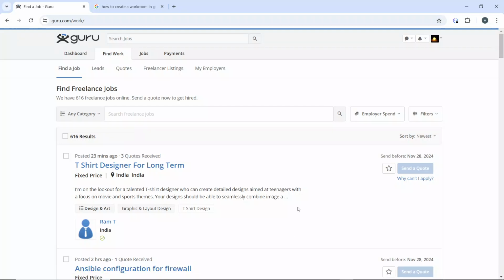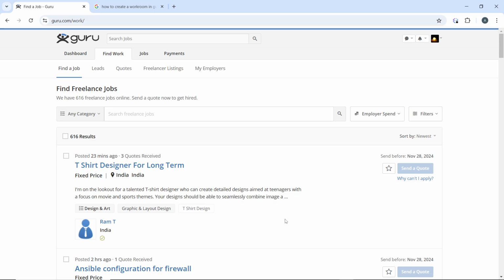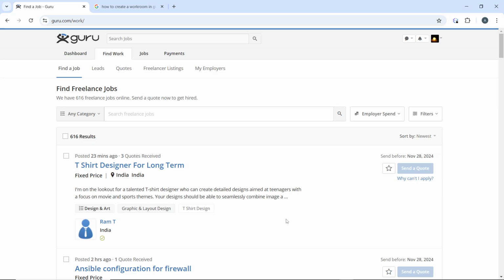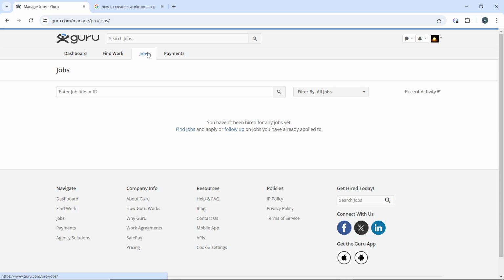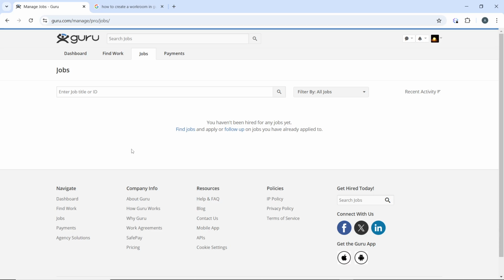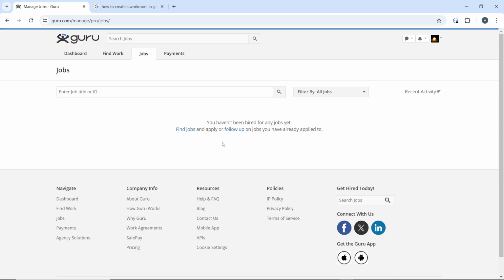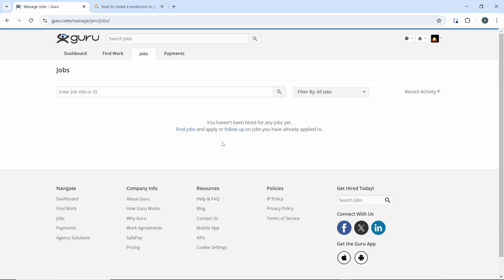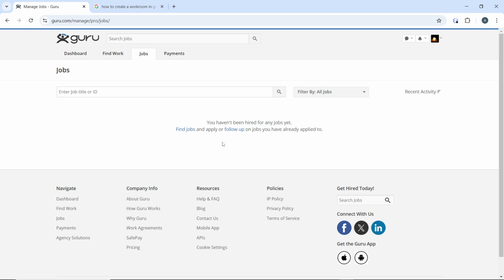How to Request a Refund on Guru (Quick Tutorial)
In this video I will show you How to Request a Refund on Guru. It would be good if you watch the video until the end so that you don't miss important steps.